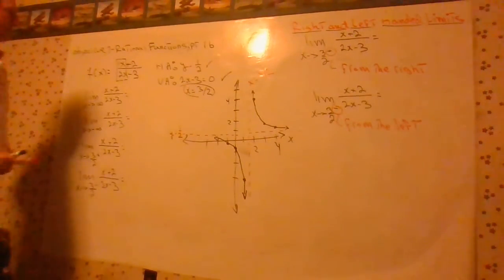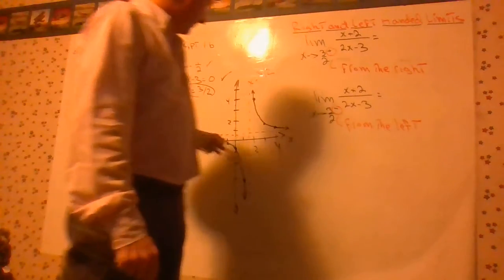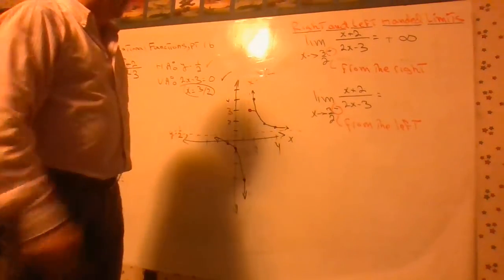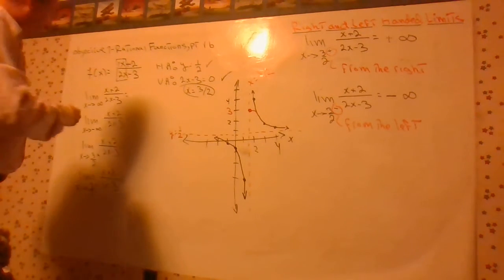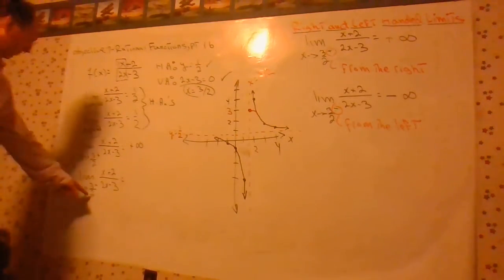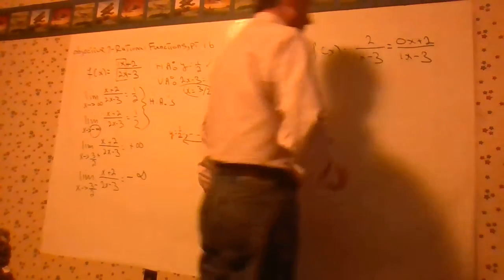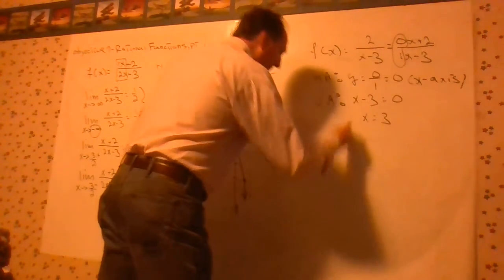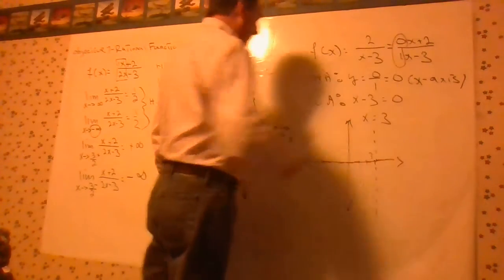Objective 7 Part b